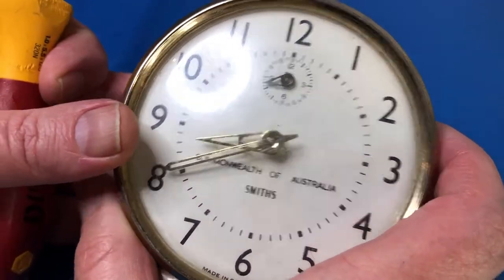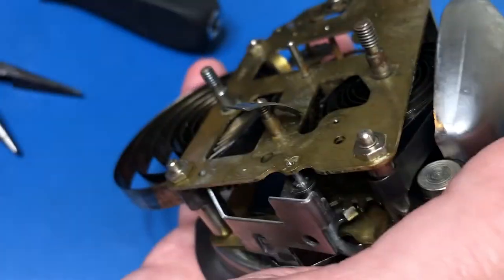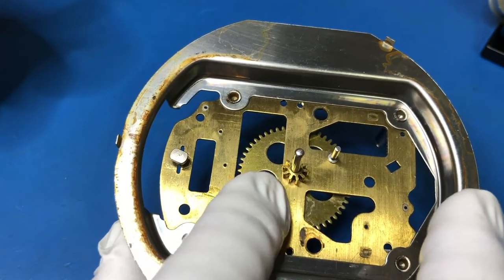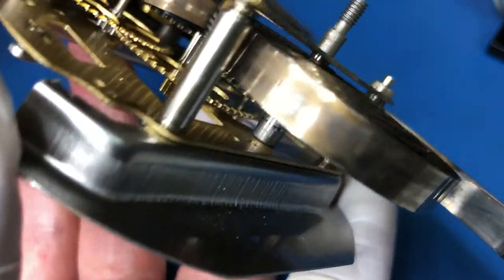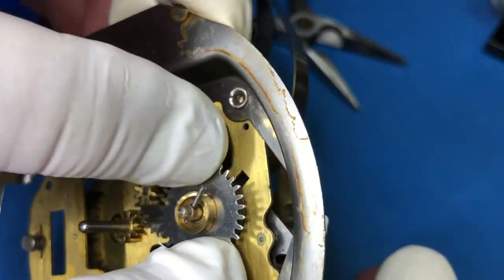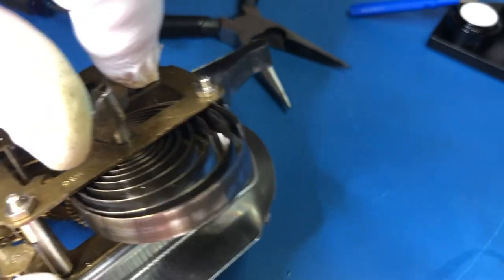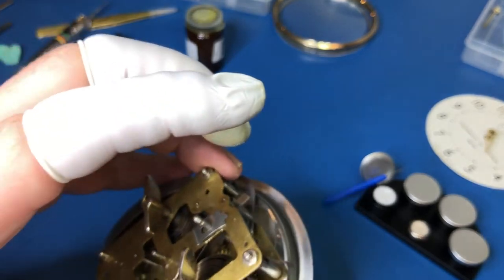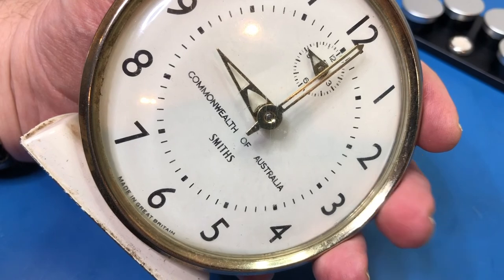Non running Smiths Alarm Clock repair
I continue my watchmaking journey by seeing if I can repair this non-running Smiths Alarm Clock.

This is the second of these clocks I have rebuilt, so I am hoping to build on the knowledge and skills learned on the first clock.